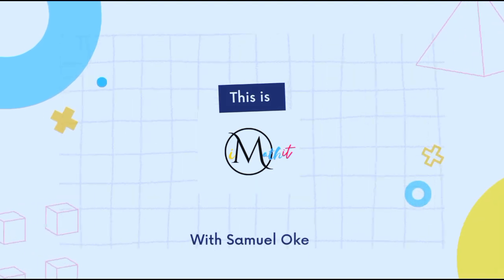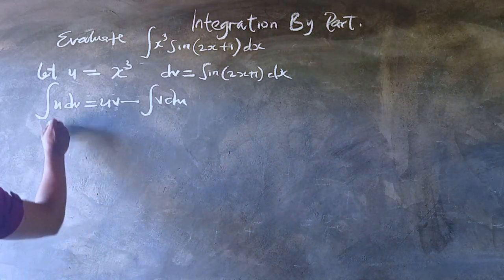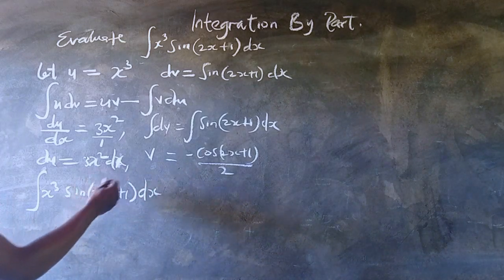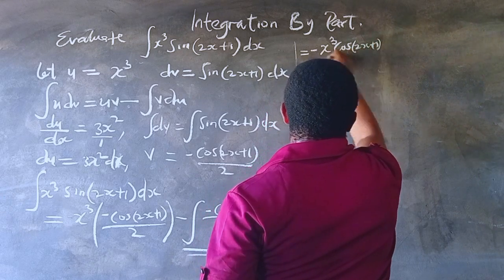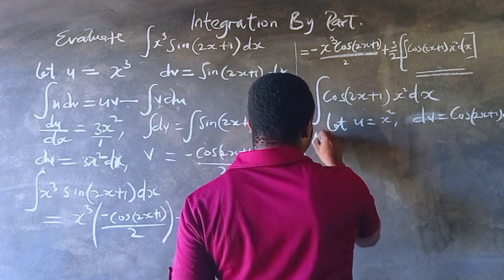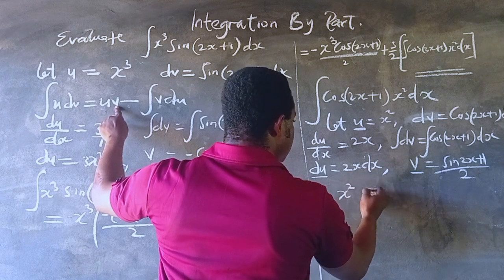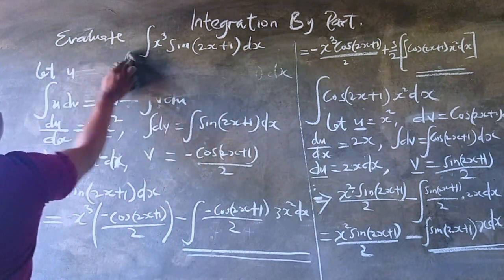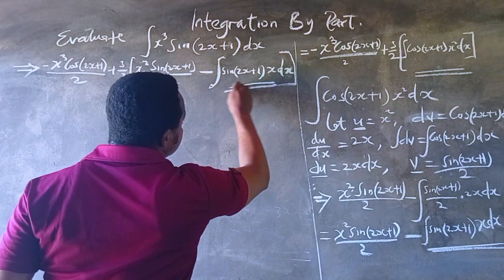integration by part - with trigonometric function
In this lesson, you will be learning how to integrate by part, this lesson is part of a lesson where I showed how to integrate by part, and this involves a trigonometric function.

Integration by part involving algebraic substitution
Integration is a fun. In this lesson you will see an interesting method for evaluating seemingly complex integrals.

 if you would like to see more content like this

I am Samuel Oke and I have been teaching math to students at different level of education and age for more than a decade.

Keep winning!